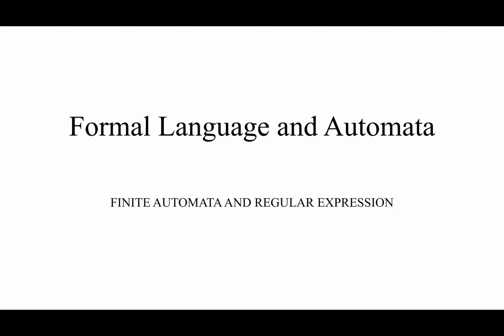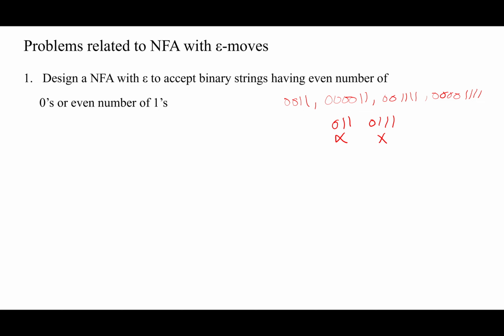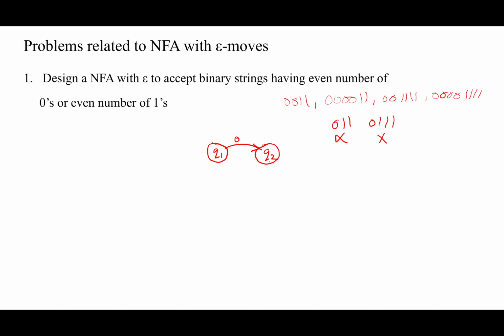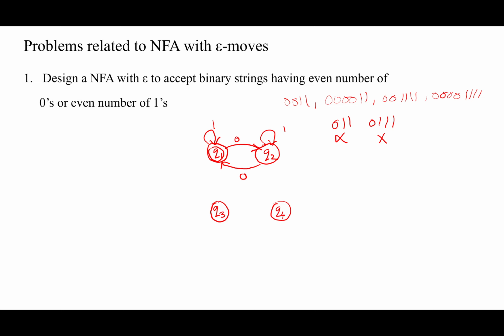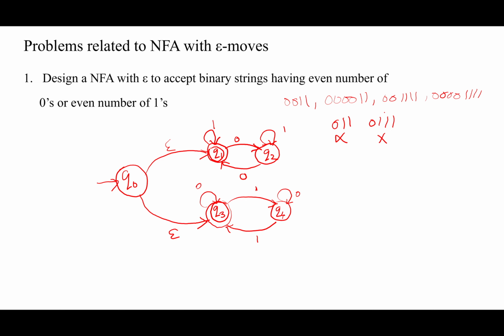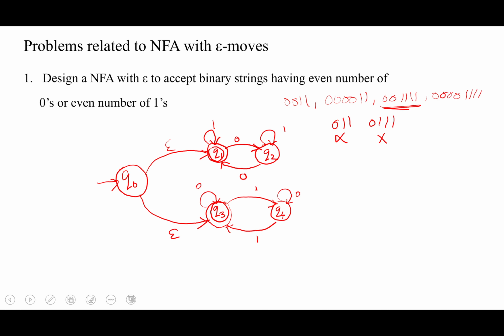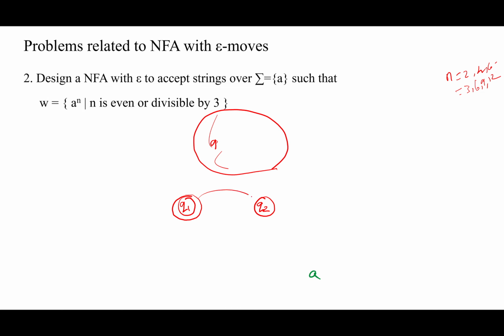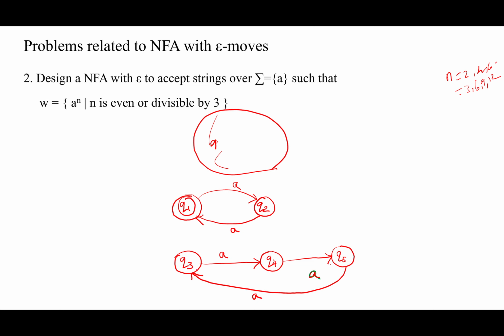1.8 Problems related to Finite Automaton with €- moves